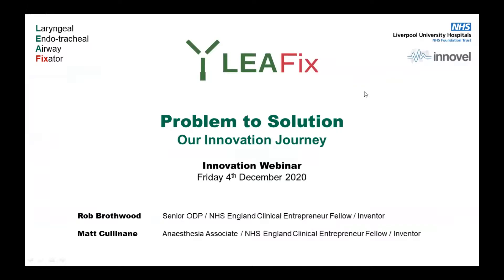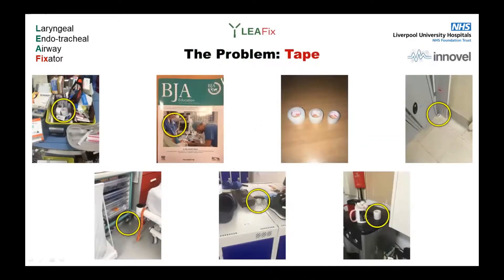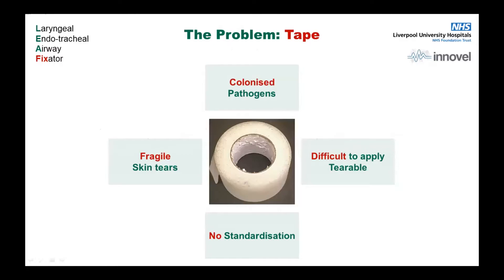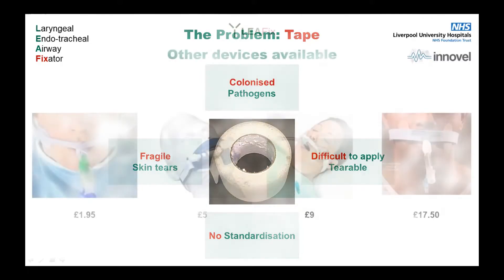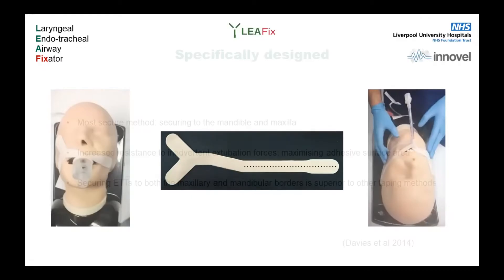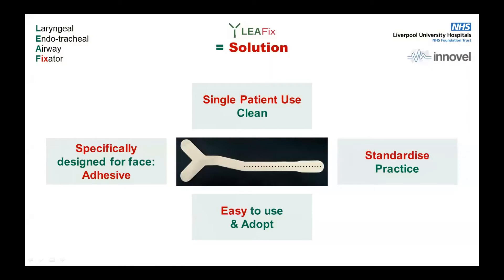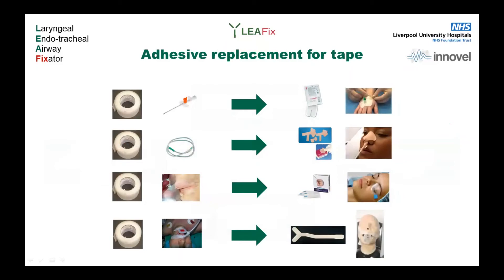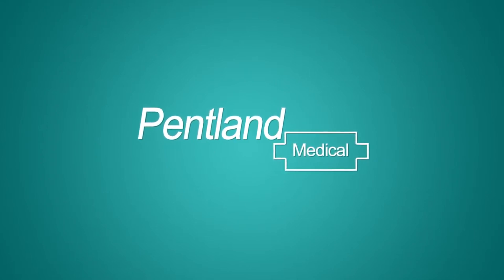Leafix - Laryngeal Endo-Tracheal Airway Fixator - Webinar Edit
Pentland Medical specialise in supplying innovative products to the healthcare sector with the aim of improving safety and patient outcomes. Over many years we have built our reputation as a supplier of unique and patented medical devices which address genuine problems across several areas of Healthcare. We are well known in the field of Anaesthesia for products such as EyeGard and the Vapor-Clean activated charcoal filters.

This year we are launching Leafix (Laryngeal Endo-Tracheal Airway Fixator). This device was developed by two Healthcare Professionals at Royal Liverpool Hospital, both of whom are NHS England Clinical Entrepreneur Fellows. Leafix addresses the problem of using tape for securement of airway devices and is available this year.